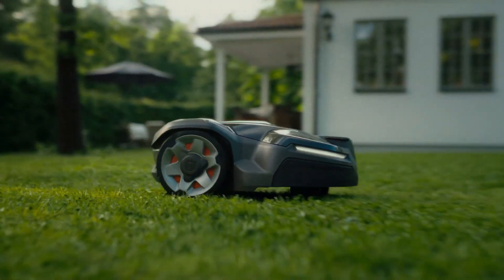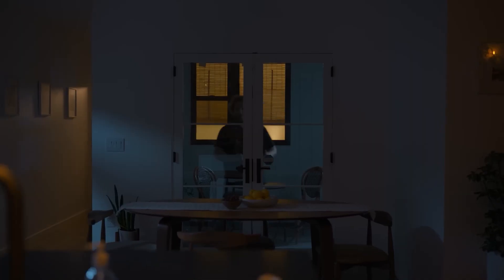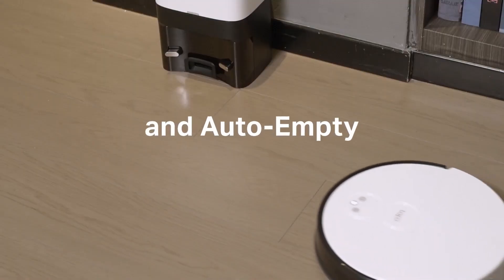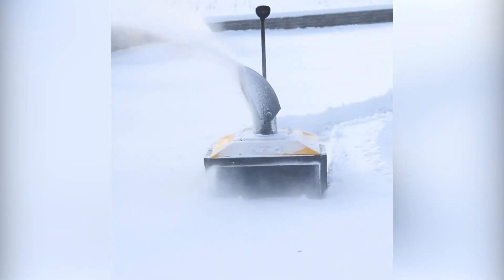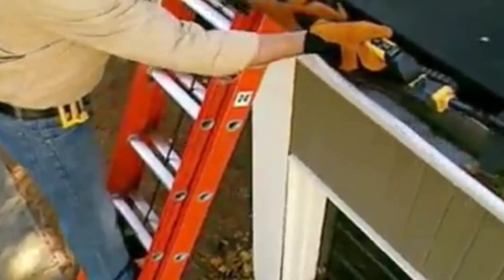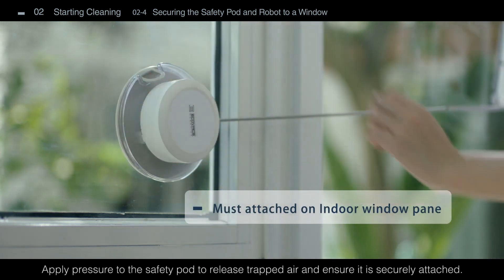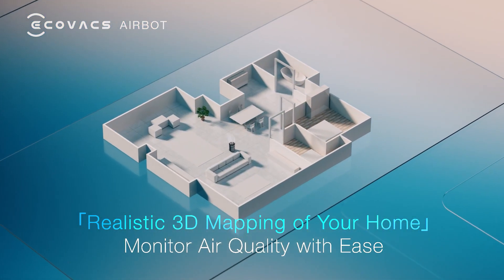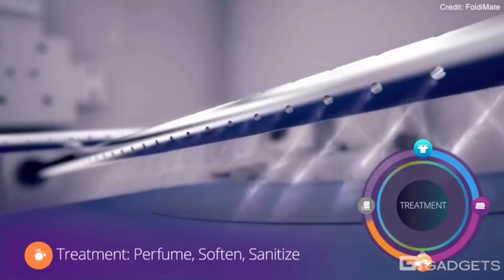10 Awesome Home Robots That Can Do Your Chores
Home robots can do amazing things to save you time and effort with cleaning your home like robot vacuums. But there are many more robots that can assist you with your responsibilities and help you a lot. We've collected 10 (+one bonus) robots that will do the dirty work instead of you.

0:00 Intro
0:05 Automower
0:40 Ring Always Home
1:17 Seagull Pro
1:48 Tapo R30C Slim
2:38 The Snowbot
3:08 Labrador Retriever
3:41 Looj Gutter Cleaner
4:11 Winbot X
4:49 Grillbot
5:22 Airbot
6:04 Bonus